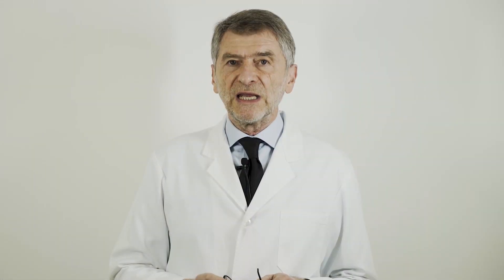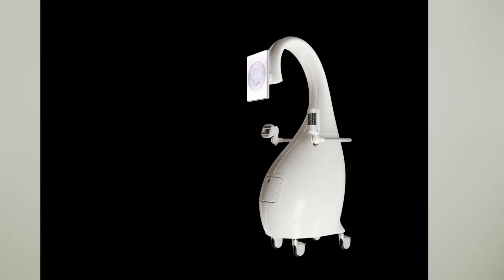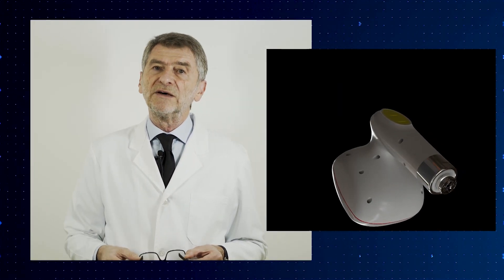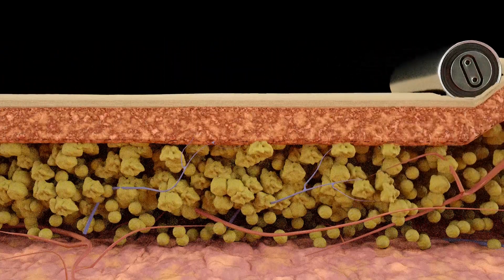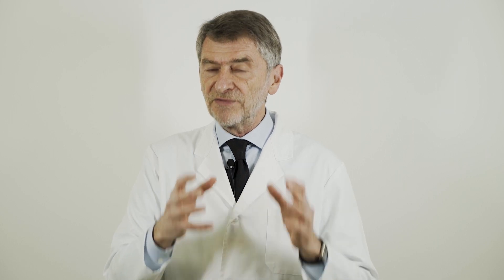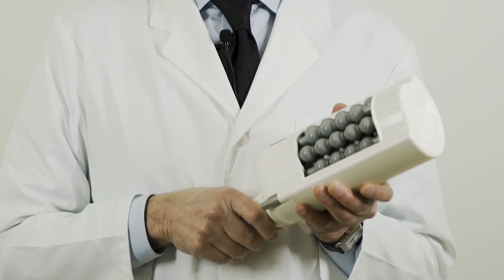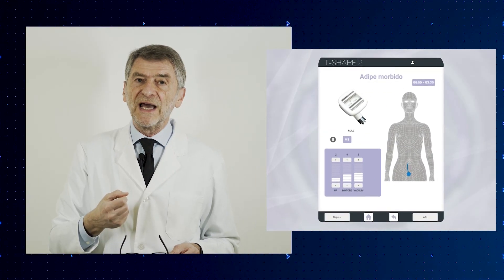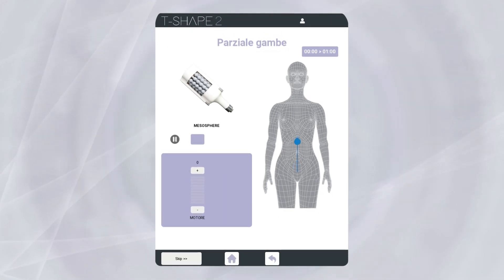The story behind the creation of T-Shape 2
An explanation of the development of T Shape 2 by Baldan Group in Italy.
This device is now FDA-cleared and available in the US through Artemis.